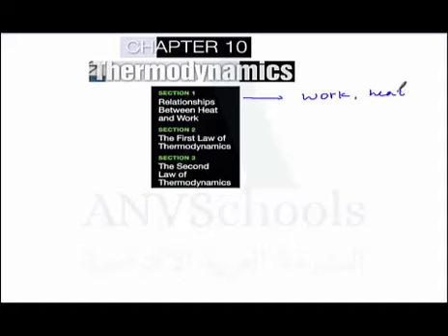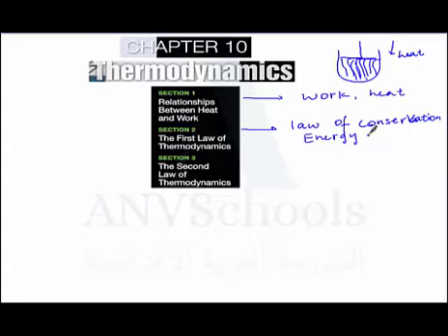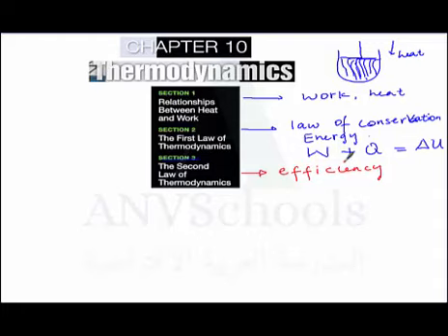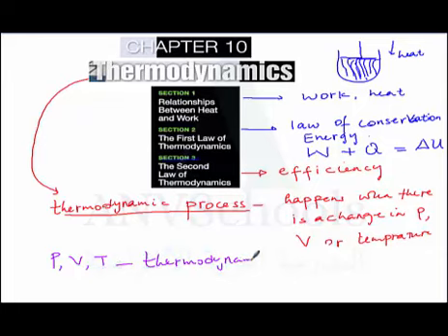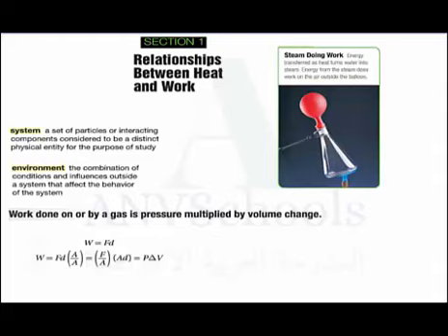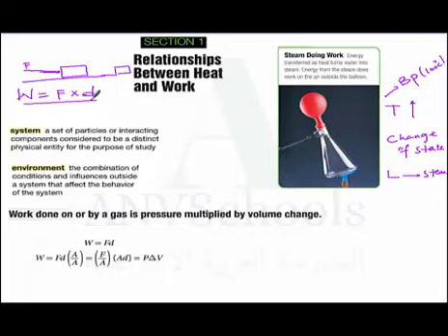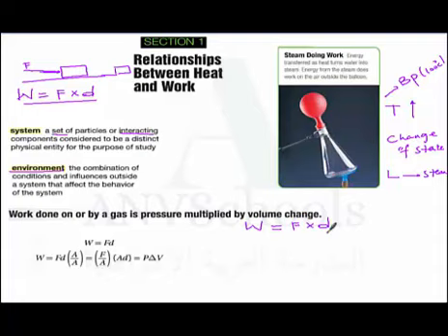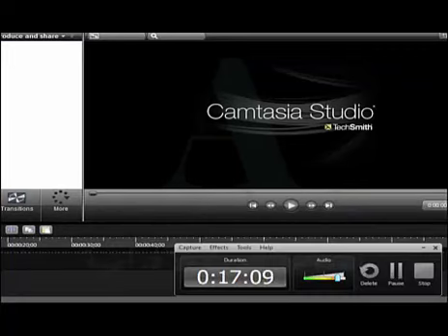Thermodynamics: The Relationship Between Heat and Work